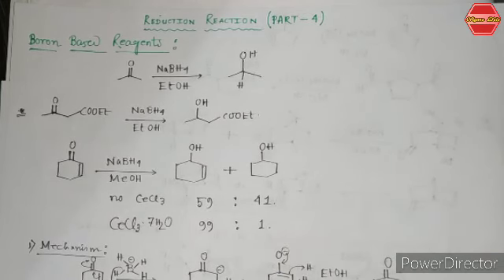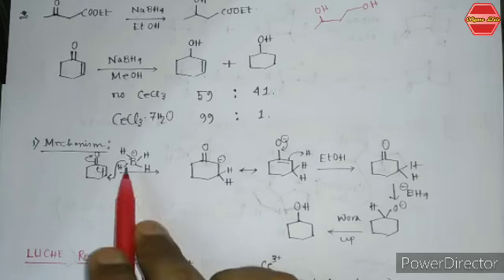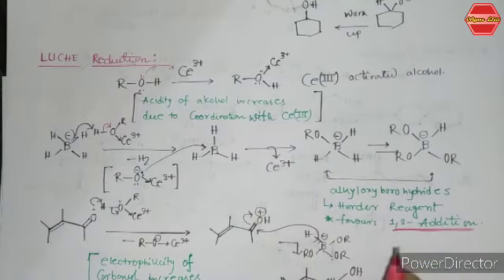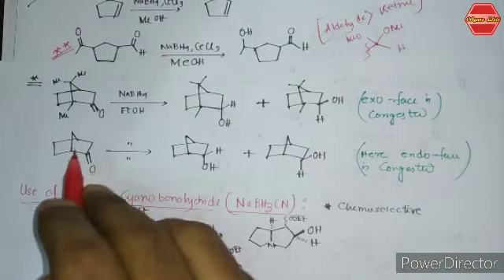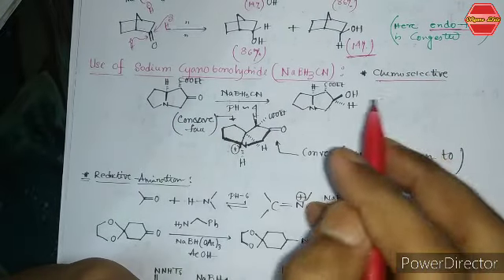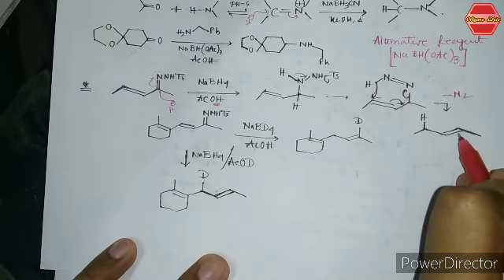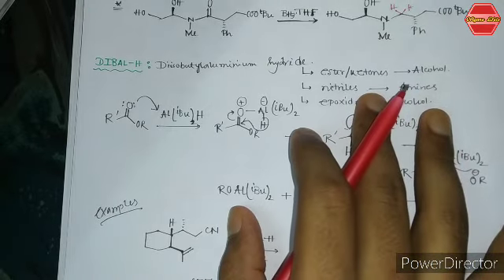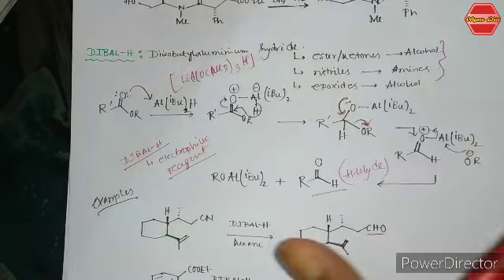|| REDUCTION REACTION (PART-IV) || BORON BASED REAGENTS, LUCHE REDUCTION & DIBAL-H || IMPORTANT ||⚡⚡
This video contains all boron based reagents, Luche Reduction and uses of DIBAL-H & covered with all examples and questions.